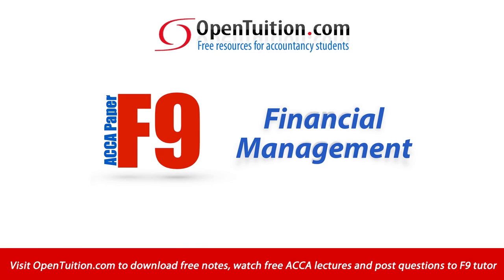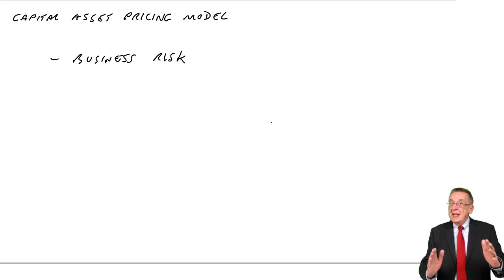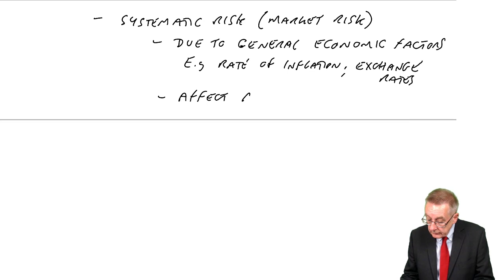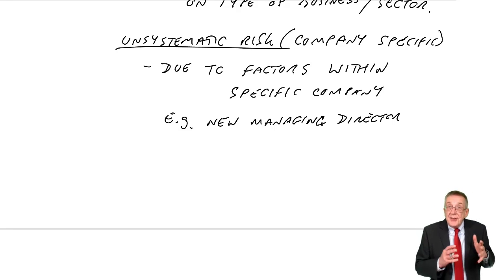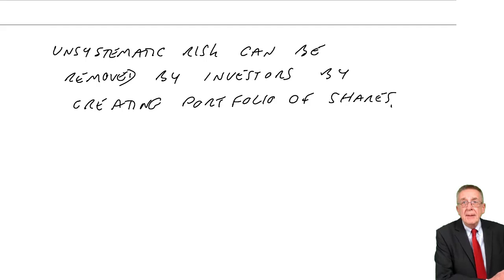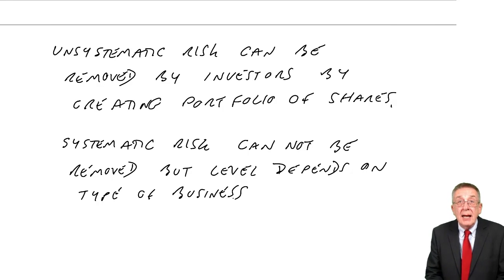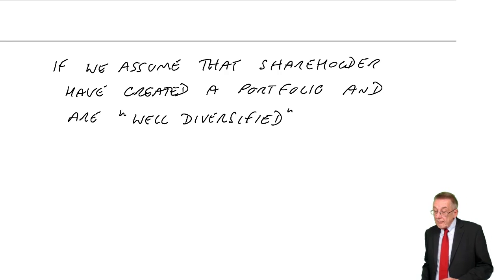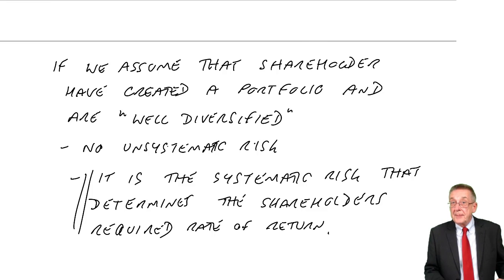ACCA F9 Capital asset pricing model (part a)